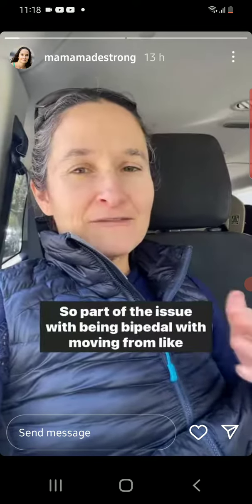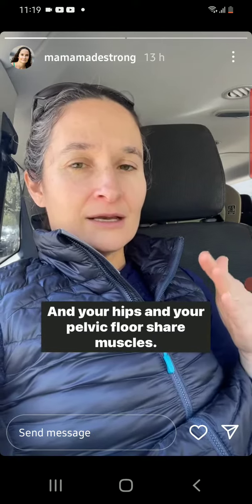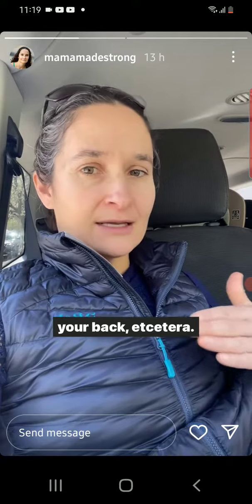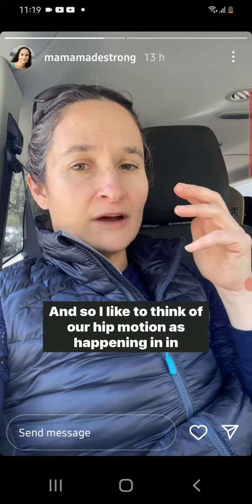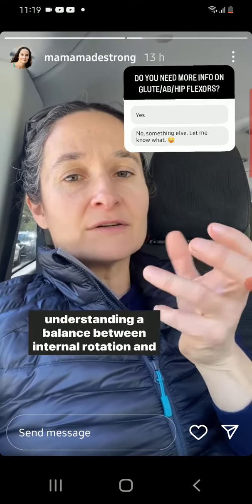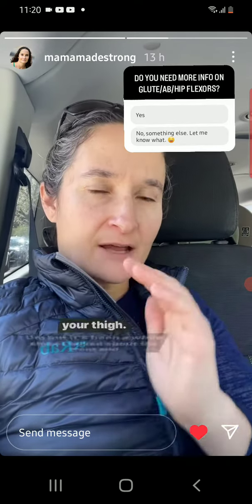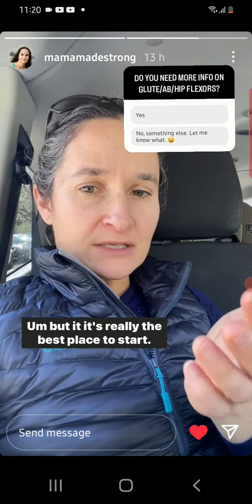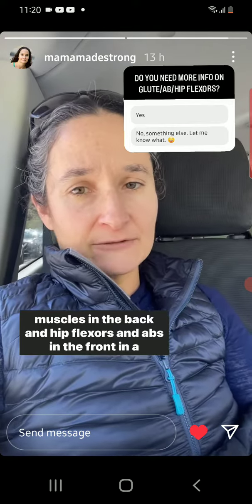Pelvic Exercises Tips